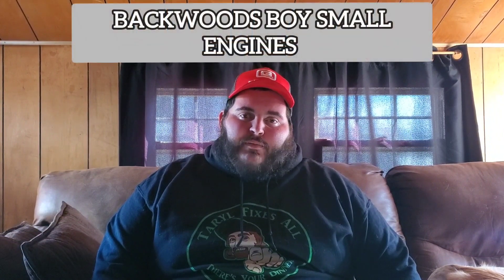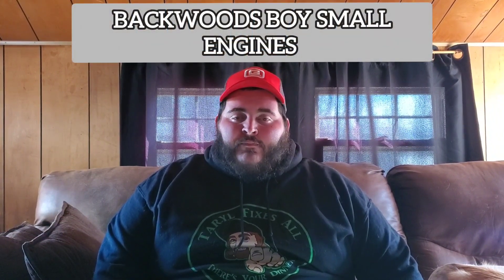Motivating Mail #2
Motivation Mail Call, Stickers, Shout Outs, Friends and Support Thank You @PappysCorner@matersworkshop6123 @cajuncoinhunter @Backwoods4-71 @D&R Small Engine Repair @EliminatorPerformance @SimplyJanHomestead @customscreenprinting